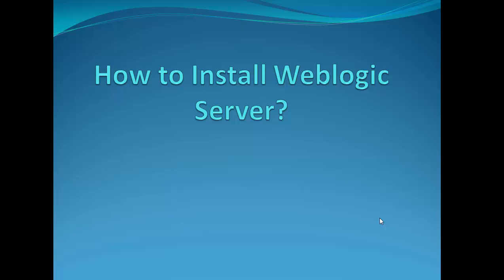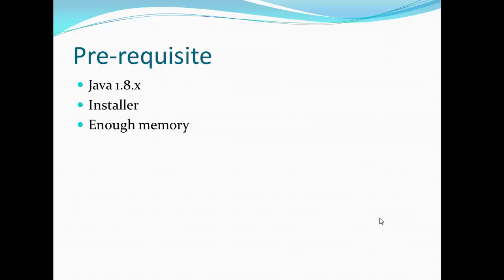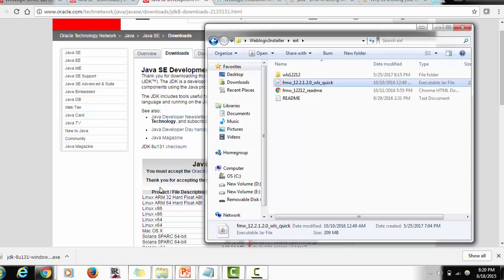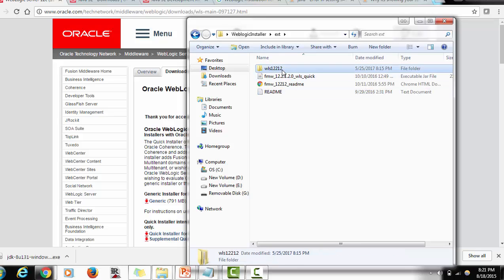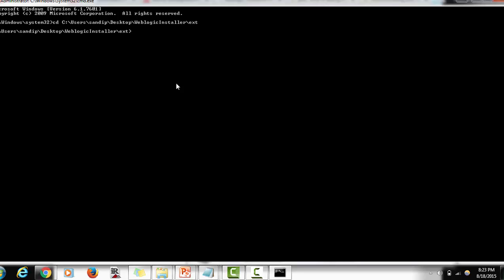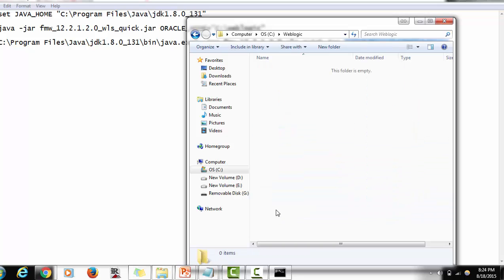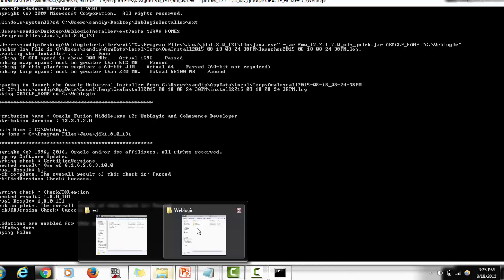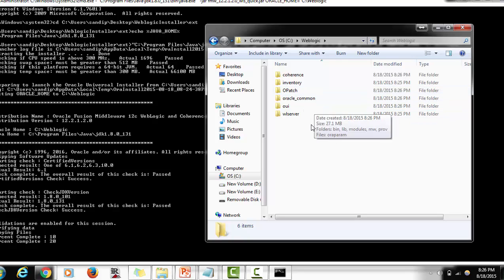01. Weblogic 12.2.x Server Administration Tutorial - How to Install Weblogic Server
This video tutorial on Weblogic Server Administration  provides detailed information about what is Weblogic Server, What are the pre-requisites for installation and also detailed steps for installation in Windows systems.